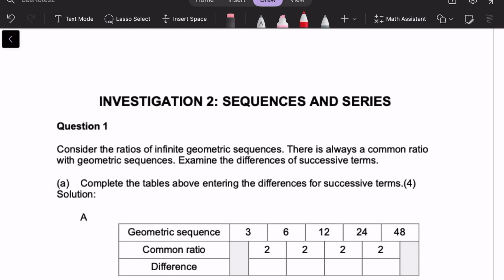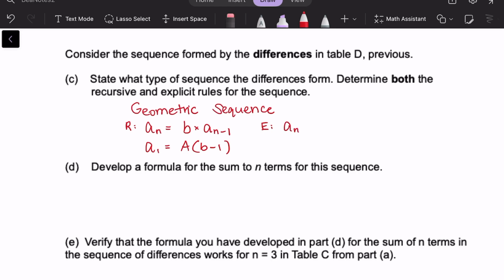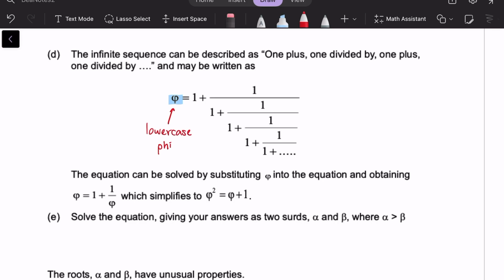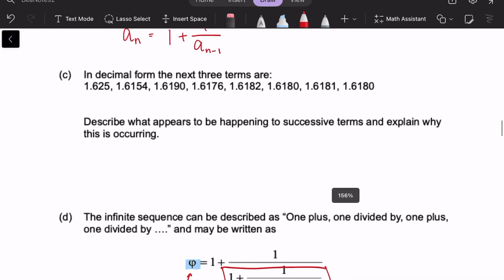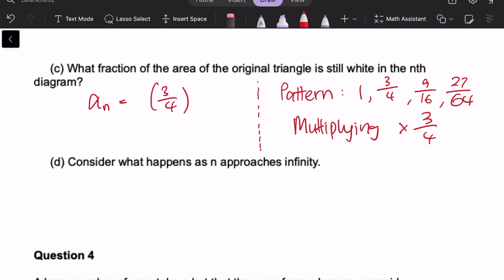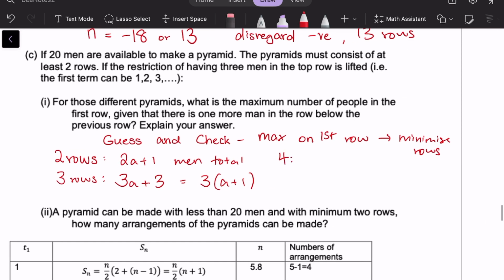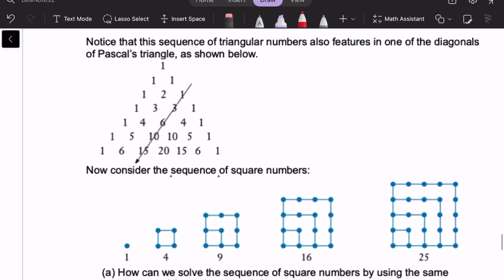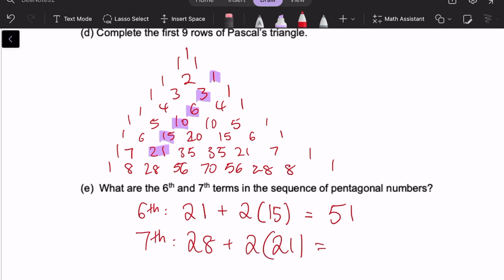Y10Investigation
Online Lecture - video goes through each question of the investigation but note that this video only gives you the ideas, not the fully written out solutions. So don't just copy off the answers

I've made some changes with this version.
2e is phi not phi^2
1d and e can be simplified further so i added a note for that
Q6 had some controversy because of the wording but a teacher apparently got the same answer so imma keep it there and update yall of anything changes

TIMESTAMPS:
0:00 Introduction
0:29 Question 1
11:16 Question 2
24:41 Question 3
29:04 Question 4
41:48 Question 5

Hope this video was helpful and gl for ur test!